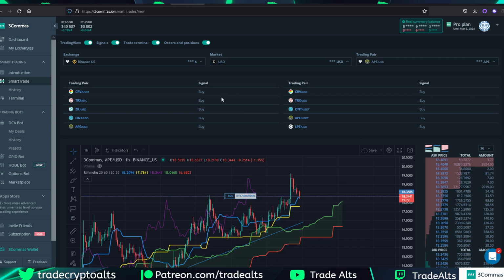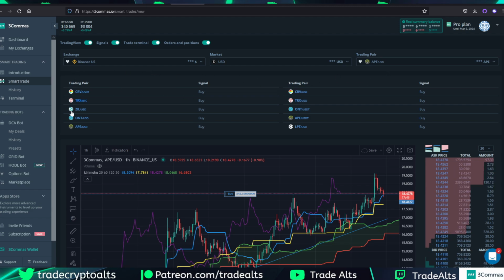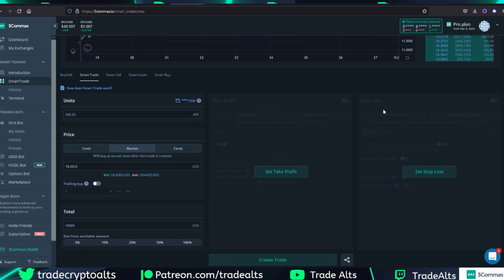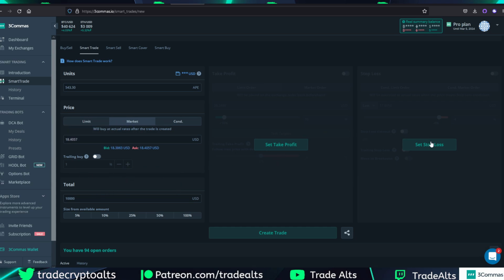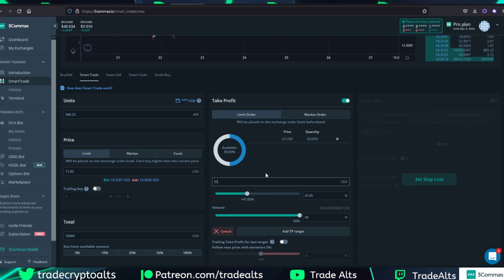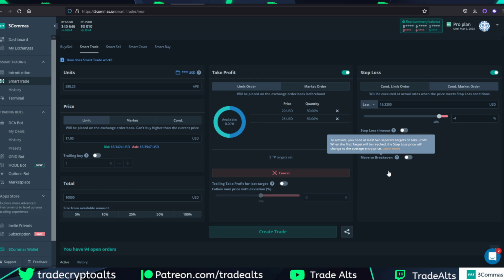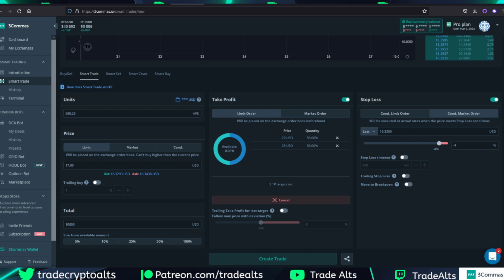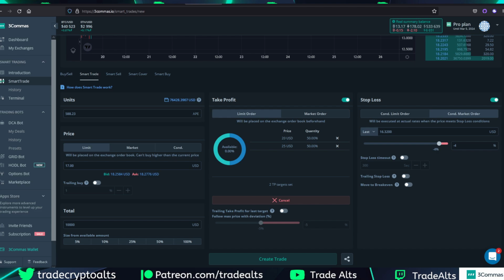3Commas SmartTrade - When should you use it instead of a trading bot?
In this video I talk about when you could consider using 3Commas SmartTrade instead of setting up a trading bot!